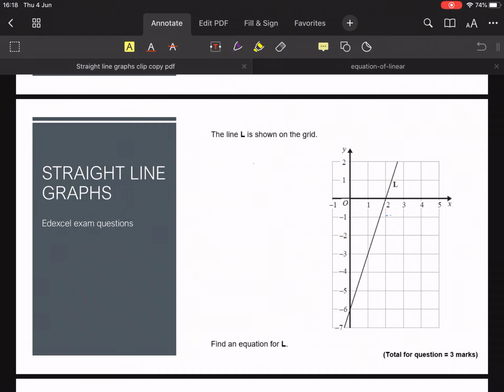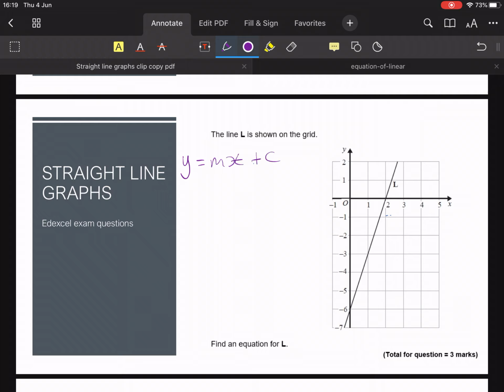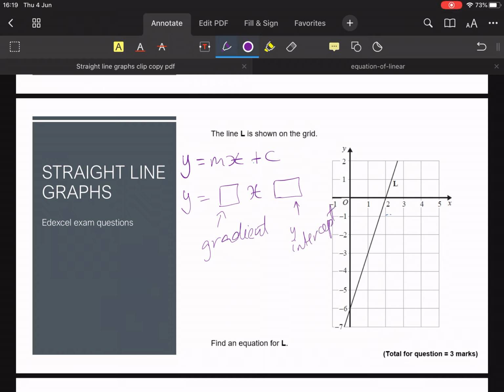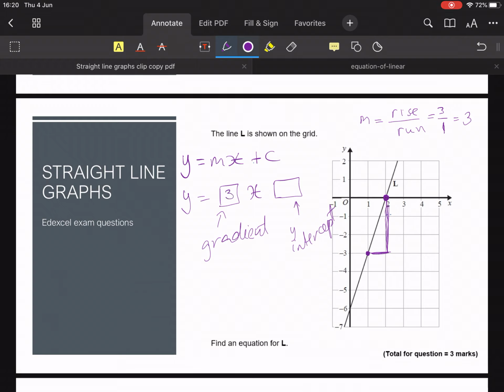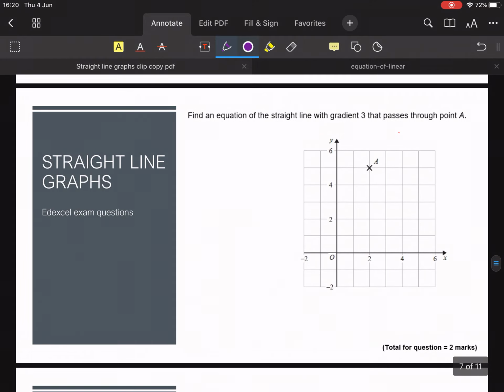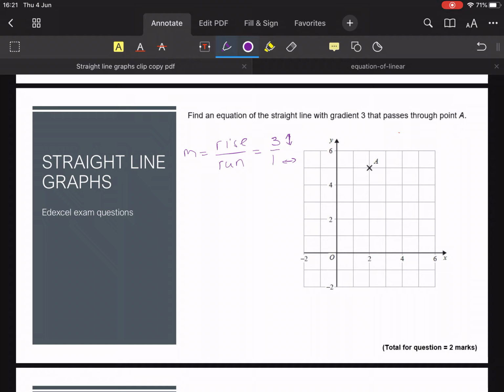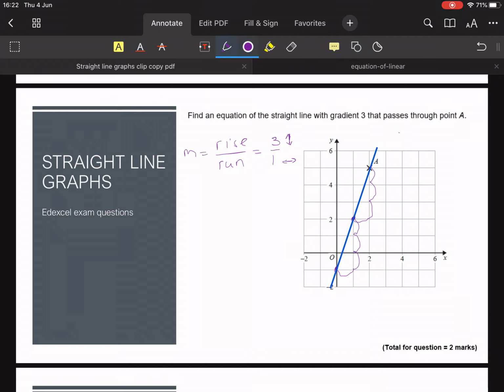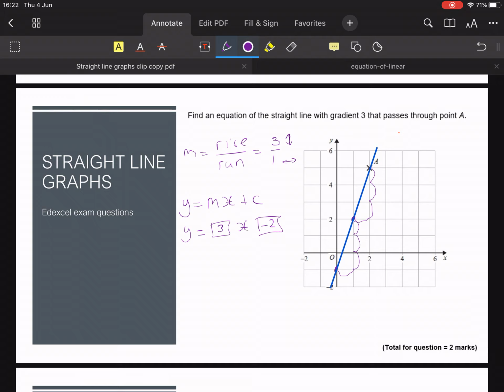Gradient of a straight line by inspection past paper questions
Hi all, two questions on reading the gradient or the equation of a line when you are given the line (by inspection) so no need to use the formula. Enjoy!